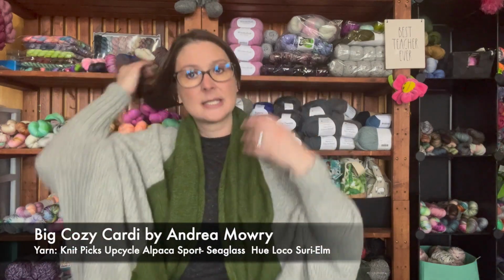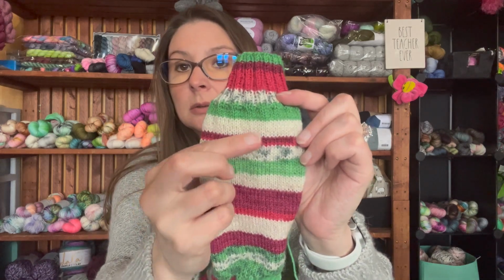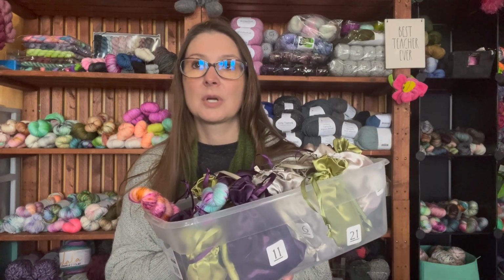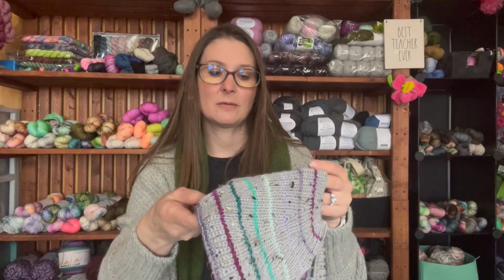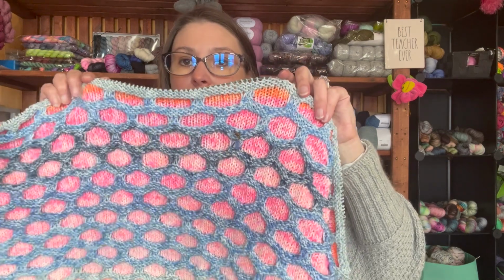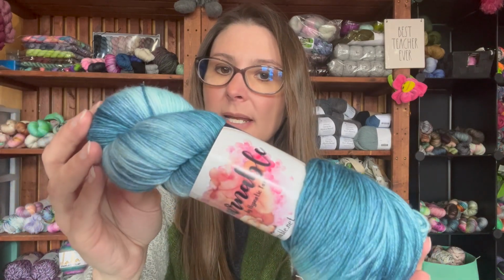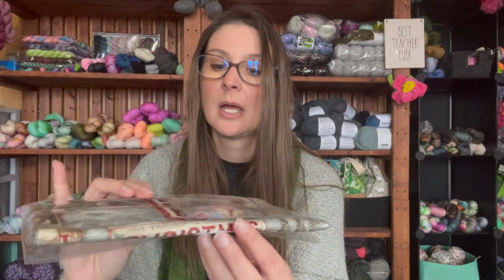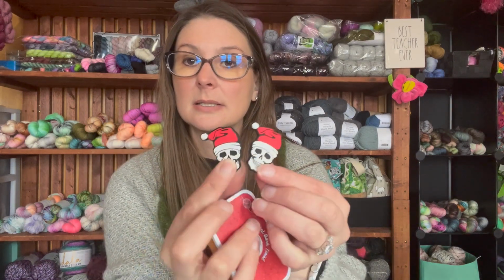Wyoming Knits Episode 21- Big Cozy Cardi, Socks and Advent Knitting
Episode 21

What I am Wearing/Finished Objects
Big Cozy Cardi  by Andrea Mowry

1.Scrappy Socks
Pattern Vanilla Socks on 9 in circulars by Crazy Sock Lady Designs
Bag: My Needle Crafts on Etsy

2. December DVD Socks
Yarn: Desert Vista Dye Works    Color: Llamas in Pajamas

3. Christmas socks for Me

4. Wollens & Nosh Advent 2023 Socks
Pattern: Peace and Joy socks by KnittenKristen

5. Cozy Comfort Throw by A Homespun House
Yarn: Yarn Cafe creations mini’s and Knit Picks Glimmer Bare

6. Stria
Yarn Main Color : Knit Picks Stroll Tweed     Color: Earl Grey Heather
Yarn Contrast Colors: Happy Mermaid Yarn Mini set

7. Harvest Cardigan by Tin Can Knits
Yarn: Knit Picks Wool of the Andes Worsted     Color: Haze Heather

8. Painting Honeycombs by Stephen West
Yarn: Lion Brand Mandala Ombre- Mantra and Serene